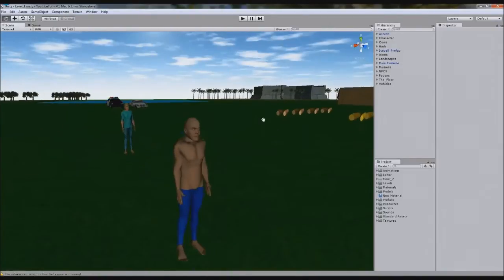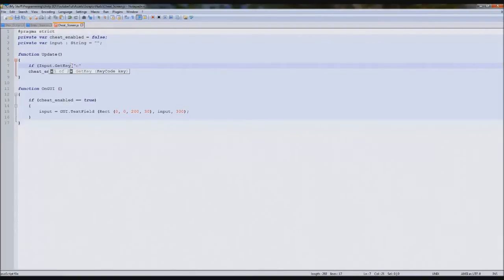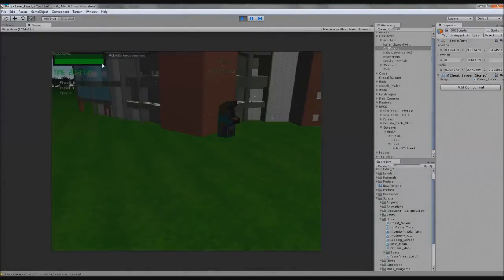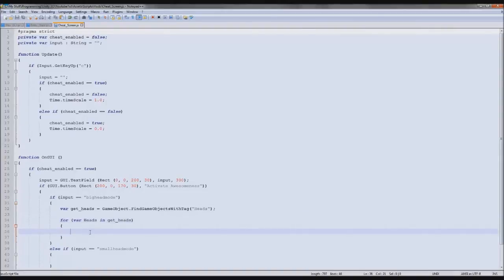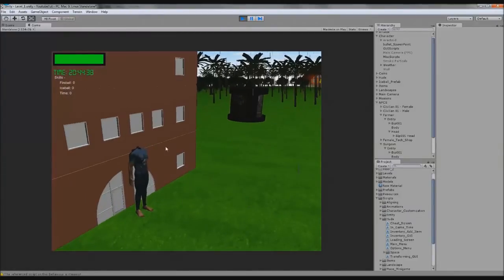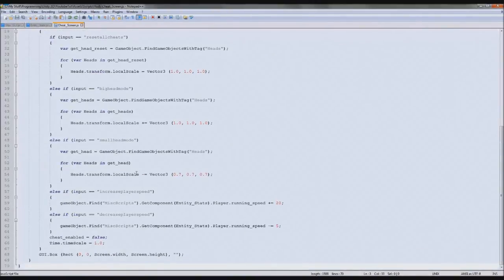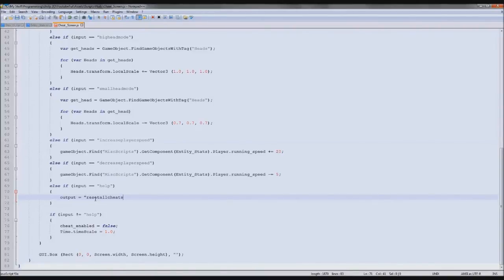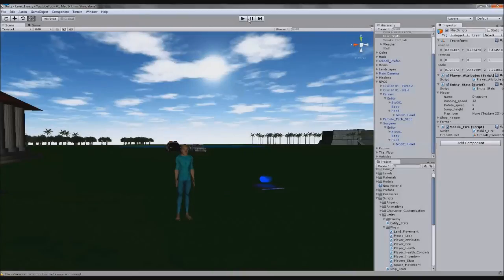Unity 3D Tutorial Part 114 Land: In Game Cheats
Hello and welcome to my 114th tutorial on Unity 3D, in this tutorial I will be showing you how to make in game cheats such as bigheadmode, smallheadmode, increaseplayerlife and more.